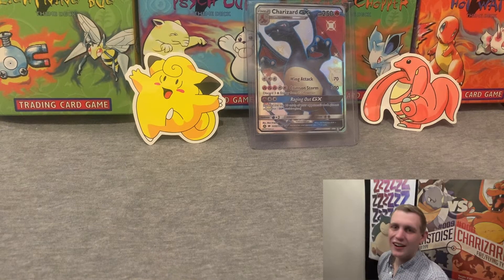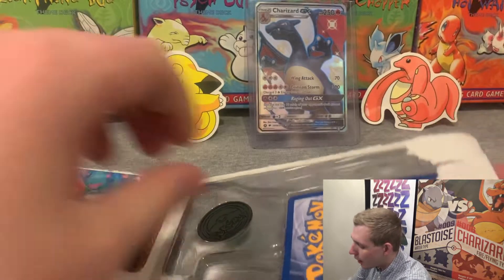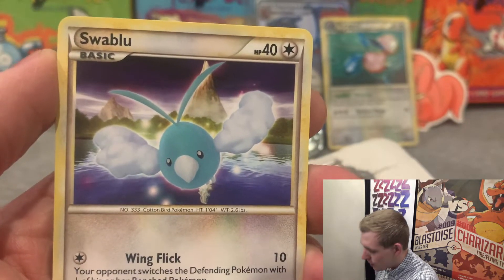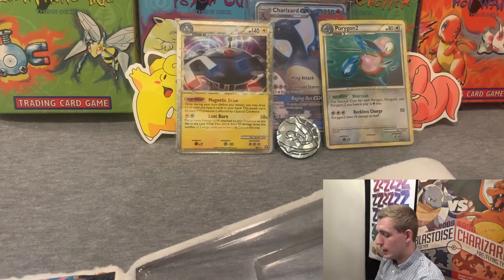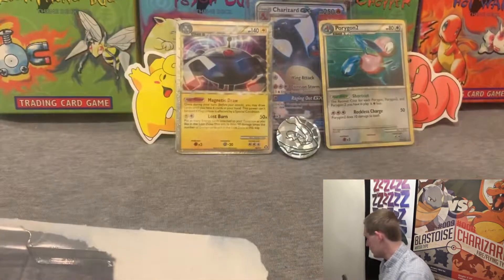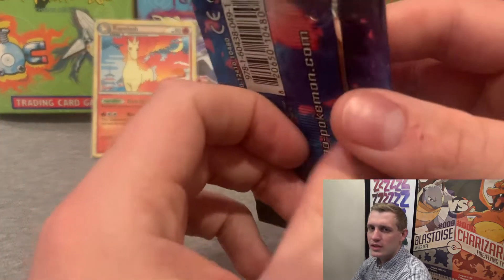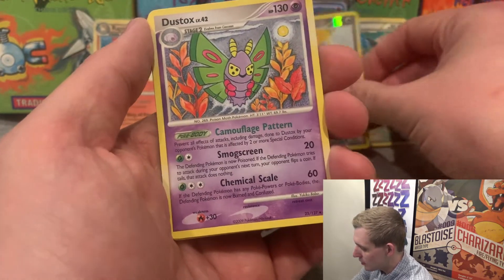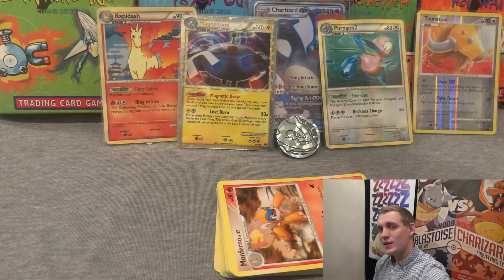Vintage Pack Opening Wednesday!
Come join in the fun and see if we can pull some awesome cards out of these packs!  We always have Grade A quality videos here!
Uploading Monday, Wednesday, and Friday!  Fresh Pokemon card openings multiple times a week!  Sometimes newer sets, sometimes vintage Pokemon cards (;

You're all the best!!
-GradeABrandon